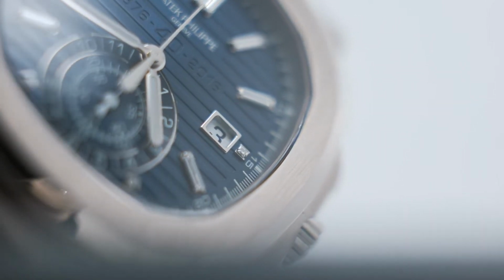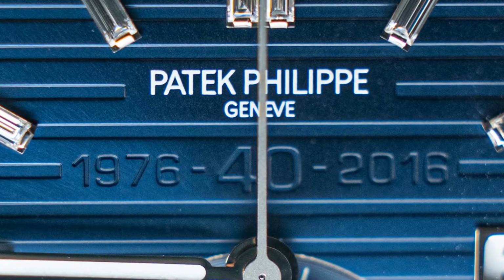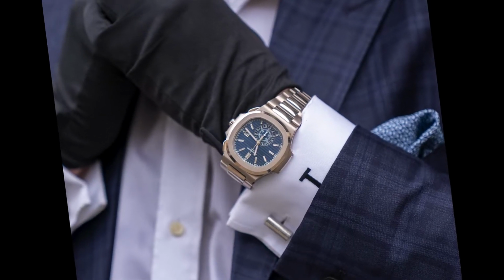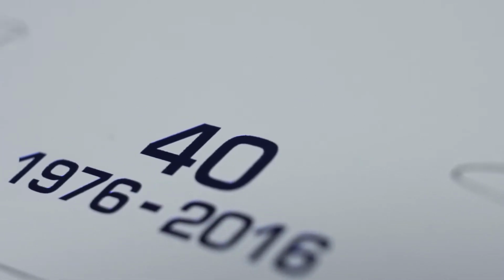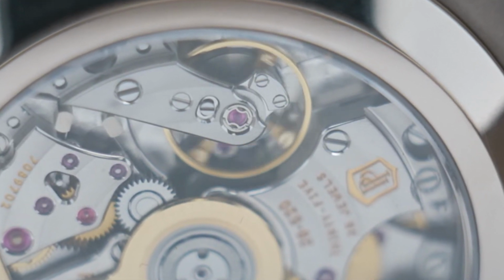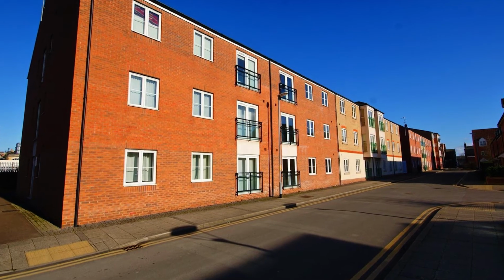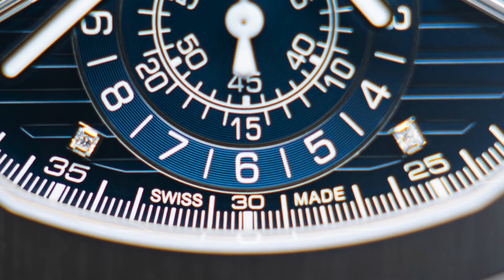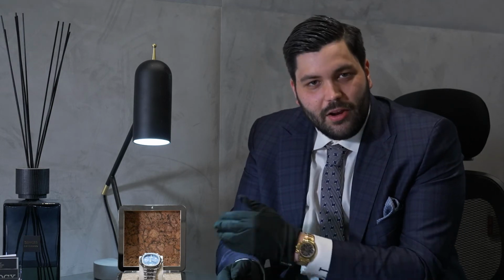Patek Philippe Nautilus Anniversary 5976 - The best watch ever made?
In this video I give a hands on review of the stunning Patek Philippe anniversary edition 5976. The 5976 is based on the 5980 but has a few noticeable differences. It was released in 2016 to commemorate 40 years of the Nautilus line.

Just look at this beauty. This watch was released back in 2016 to celebrate 40 years of production of the Nautilus line, to mark this momentous occasion Patek Philippe did something they don’t usually do, they released not one but 2 special limited edition pieces.
These 2 pieces are the 5711/1P & my personal favourite the 5976/1G shown here.

This watch is a watch to be appreciated for its history and what is is, but lets look at the investment  side of it. As I  said this was £70K in 2016, not its a Quarter of a Million pounds,  that is a 257% increase in 5 years, equivalent to  51.4% YOY growth, that is an absolutely astronomical return on investment and far outstrips the return you would see on traditional investments.

I have said it before and I’ll say it again, a new asset class has been  born in the world of luxury watches, and this is the best of the best both in terms investment and further capital appreciation, I don’t think this watch will slow its growth  any time soon, if you have the capital available then this would be a safe bet.

I think this one of the best watches ever made and it showcases Patek’s brilliance and is a fitting way to honour the Nautilus line’s anniversary.
I believe its one of the best watches ever made!

Let me know what you think about the 5976 in the comments below.

Check us out elsewhere:
Faceboook: Trilogy Jewellers
Linkedin: Frankie Mardell & Trilogy Jewellers